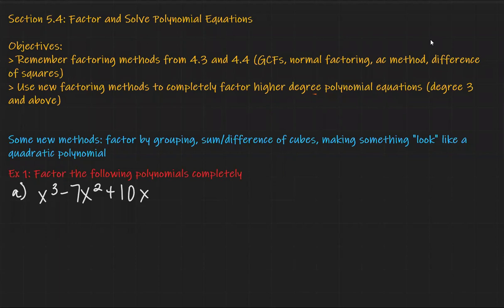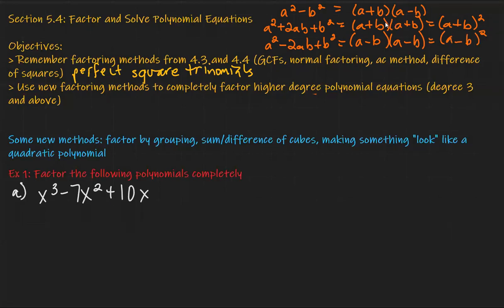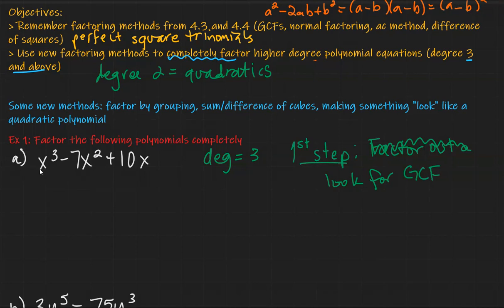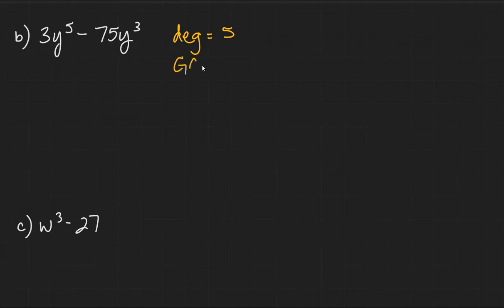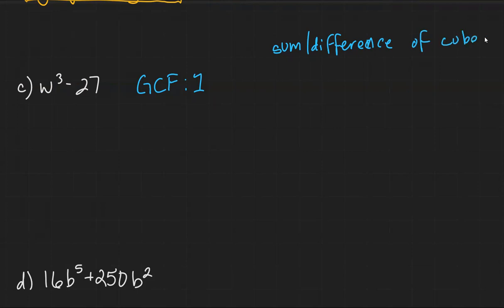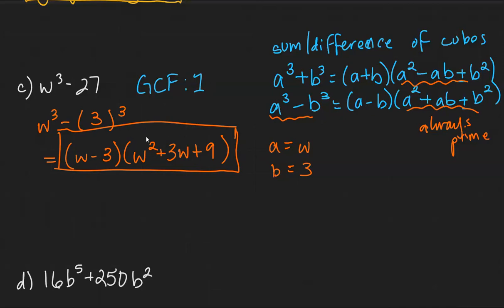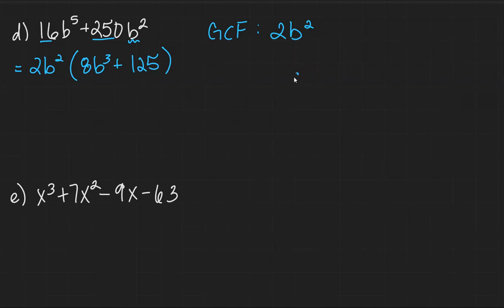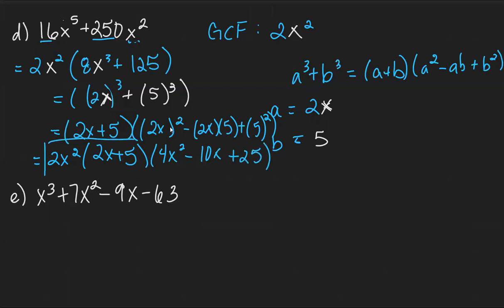Section 5.4 Part 1: Factor and Solve Polynomial Equations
Part 1 of Section 5.4: Factor and Solve Polynomial Equations